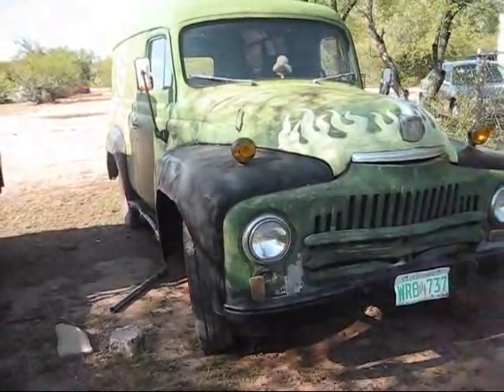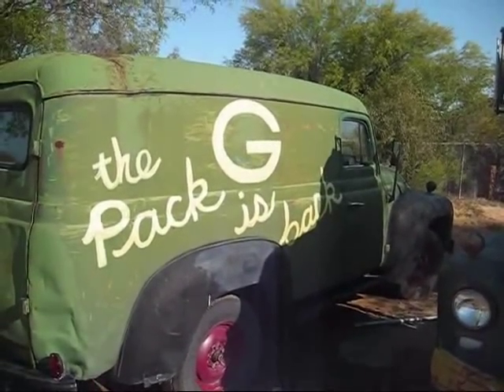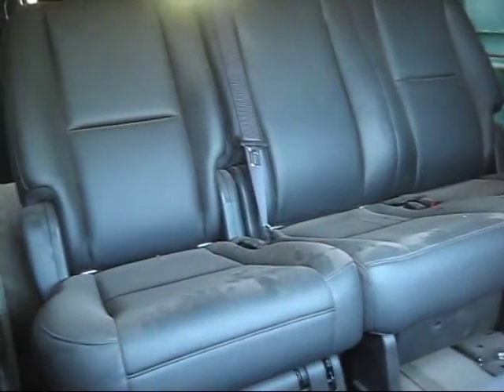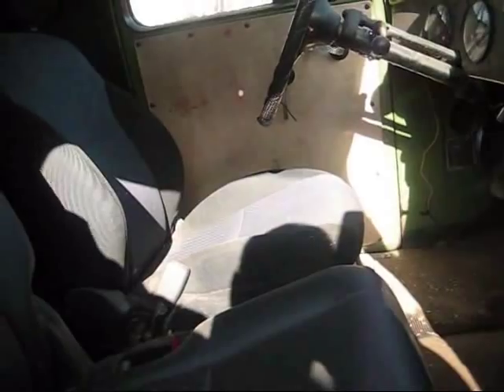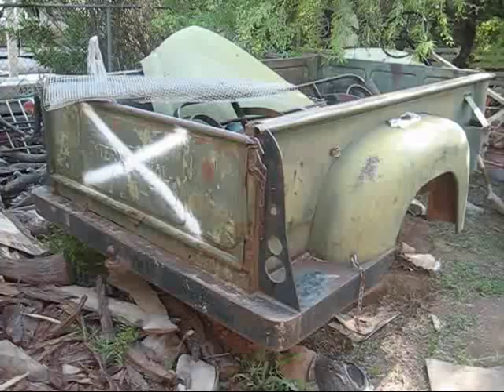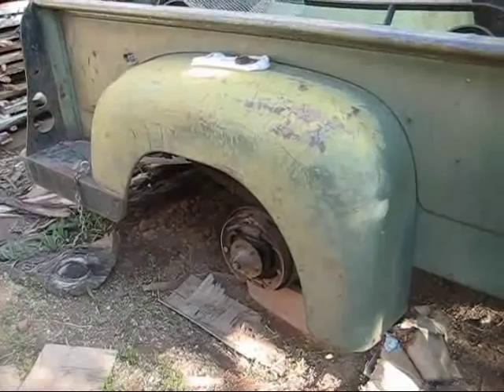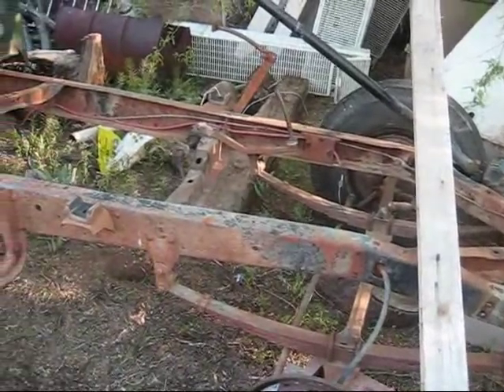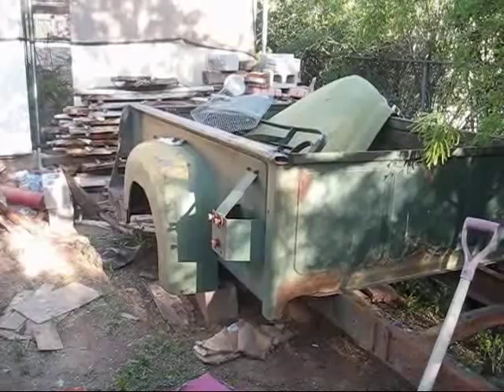International Harvester IH L-110 Series Panel Van and Truck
International Harvester IH Trucks, CargoStar, LoadStar and L, R and S Series, Pickups, CabOver, Dump Truck and Flat Bed, along with a Short Bus and Panel Van.  The Collection Includes an R 180 Diesel CabOver Road Tractor, a CargoStar 1850 Diesel Cabover Dump Truck, a LoadStar 1800 Short School Bus and an L 110 Panel Van.

There are 6 videos in all.  Use the links to move from one video to the next.  These trucks belong to my brother (I am not the IH expert and I know some of my commentary was incorrect) so any comments will be appreciated.  My brother will be sending the replies.